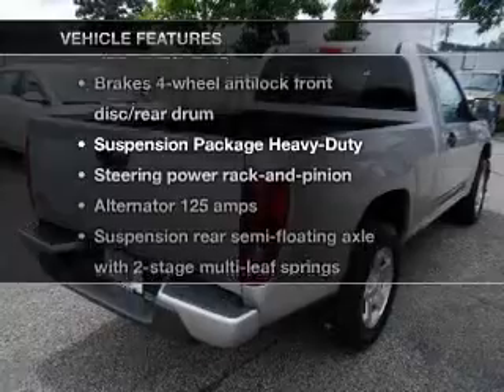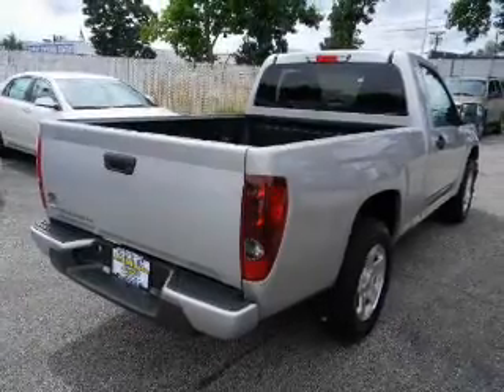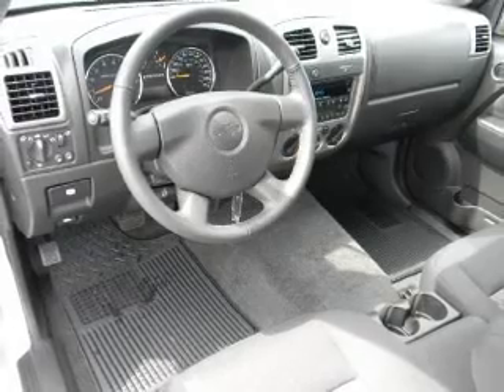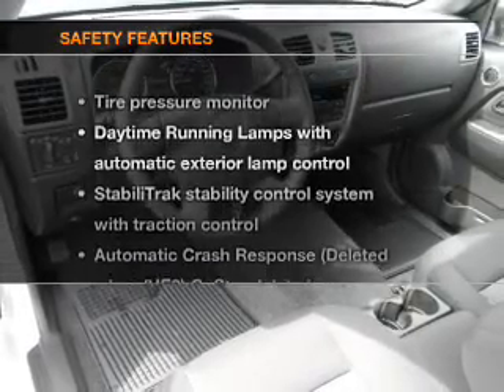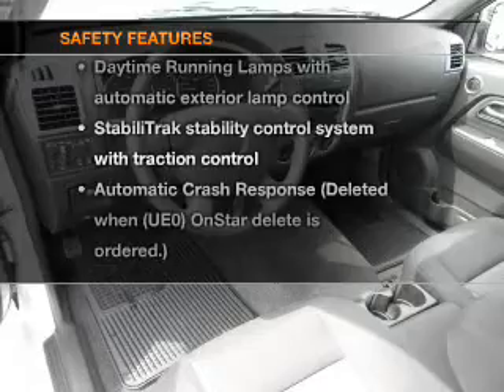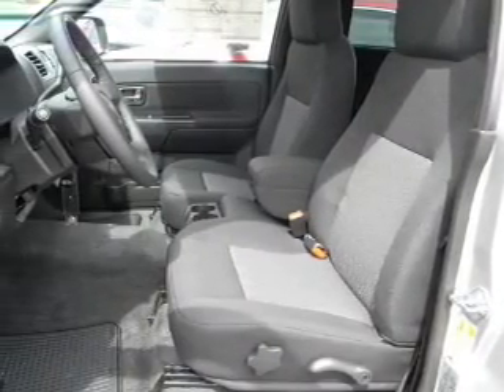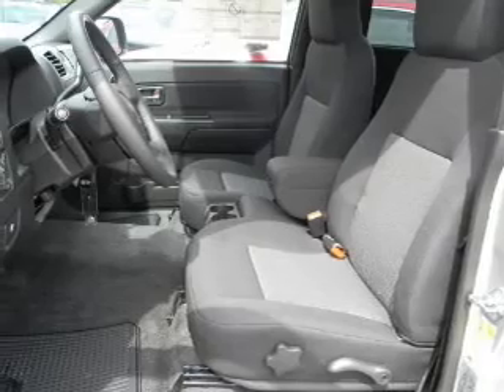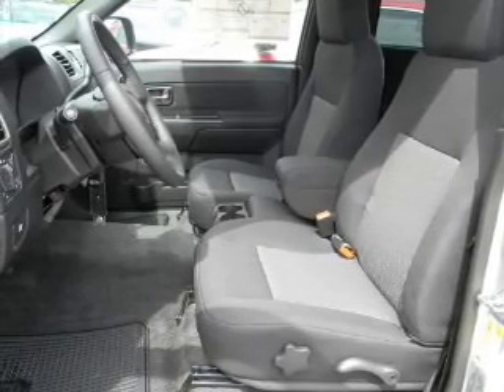2012 Chevrolet Colorado Regular Cab - Cherry Hill NJ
Year: 2012
Make: Chevrolet
Model: Colorado Regular Cab
Trim: LT Pickup 2D 6 ft
Engine: 5 cylinder 3.7 Liter
Transmission:
Color: Silver
Mileage: 3
Address:
75 Haddonfield Rd